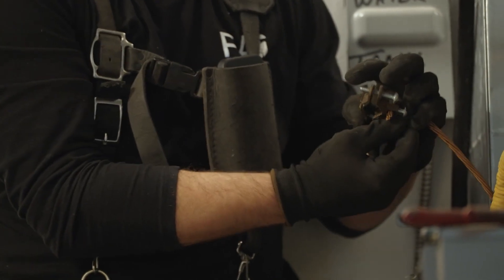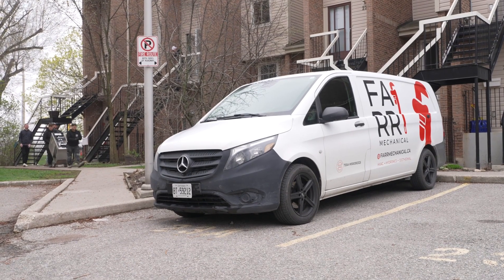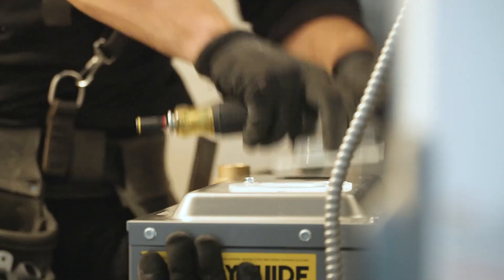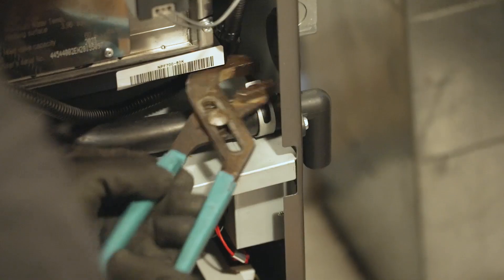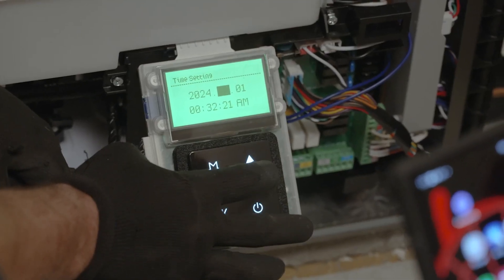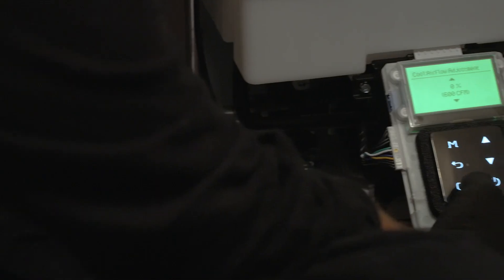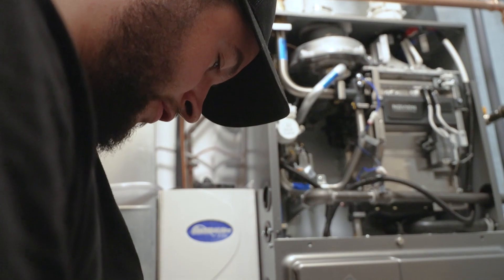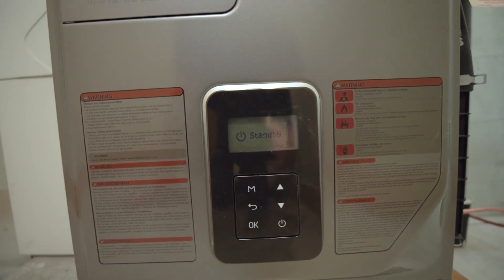Farr Mechanical NPF Install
Learn why Brandon Farr, owner of Farr Mechanical in Toronto, chooses Navien’s NPF series for hydronic furnace replacements as he highlights the model’s user-friendly installation features.